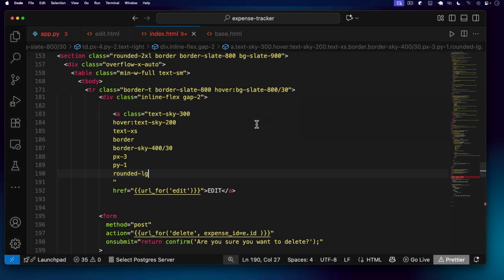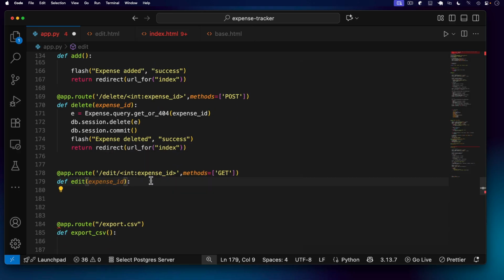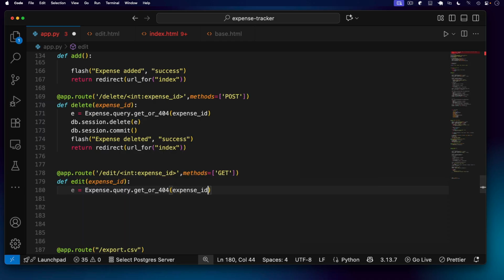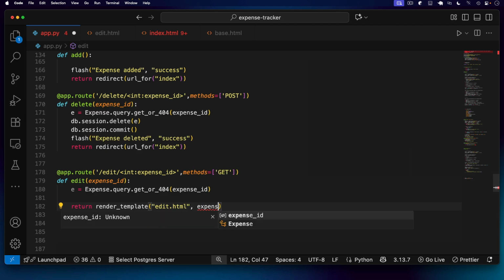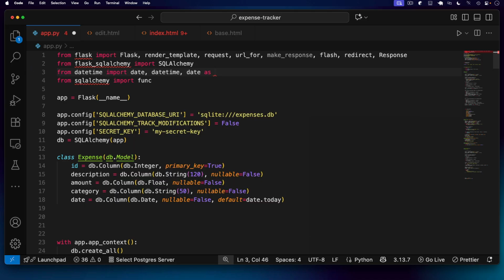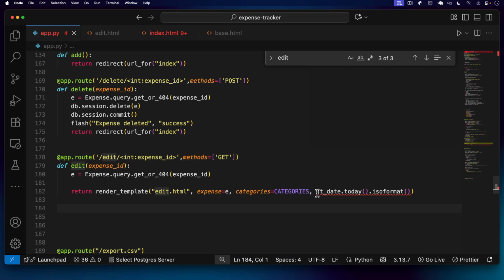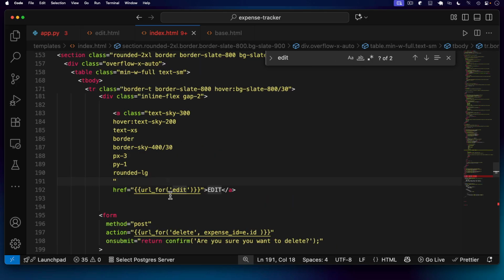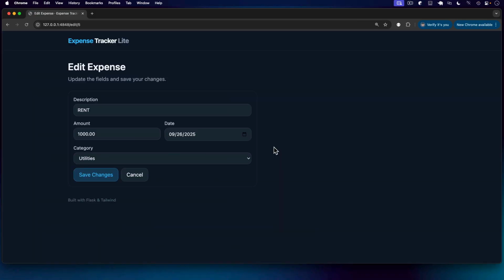Flask Expense Tracker #19 – Edit Expense Update (Part 2: Rendering Form)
👉 In this lesson:
Render the Edit Expense form pre-filled with data from the database, ready for updates.